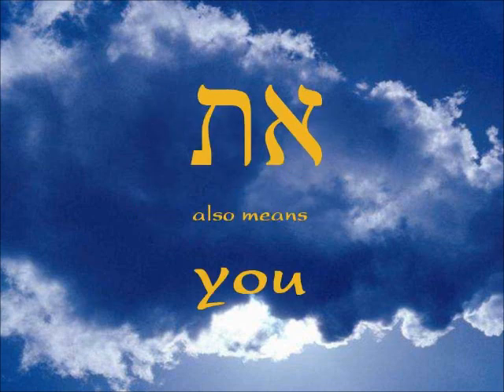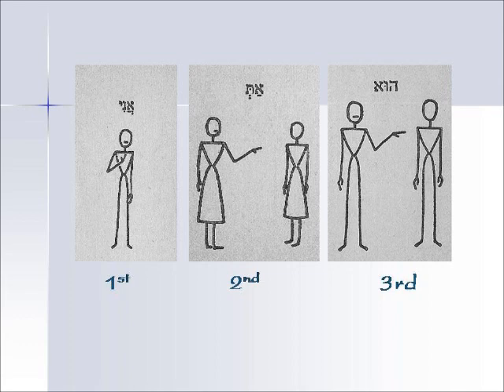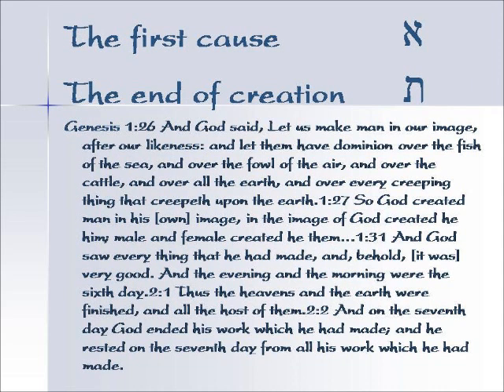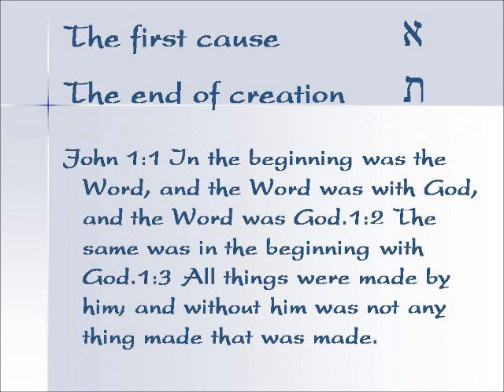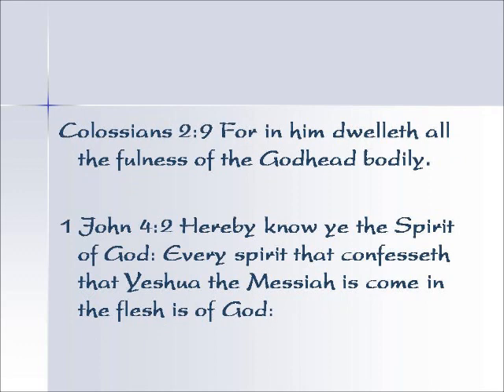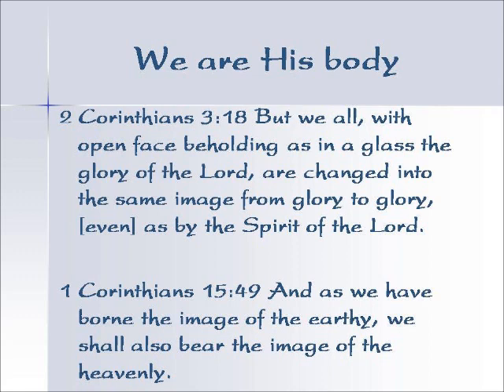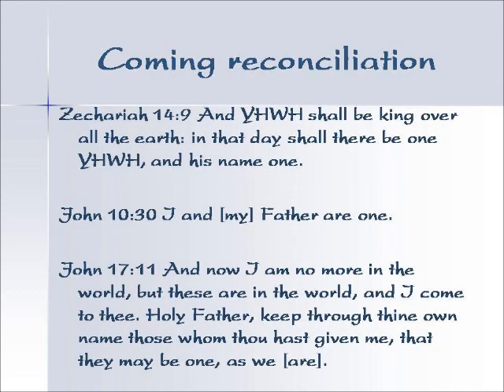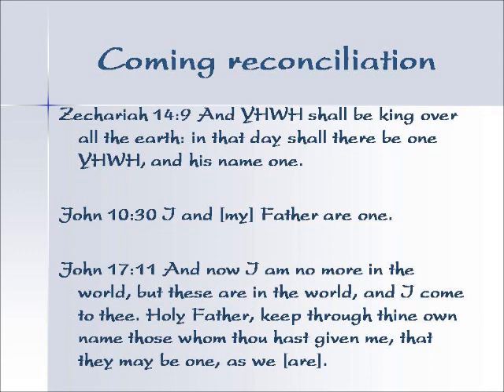The Compleat Aleph Tav - Part 7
Compleat in the sense of covering all essential aspects, not necessarily complete, aleph-tav also means you